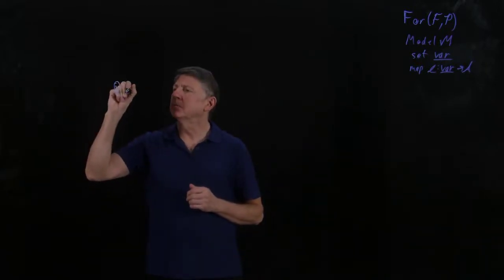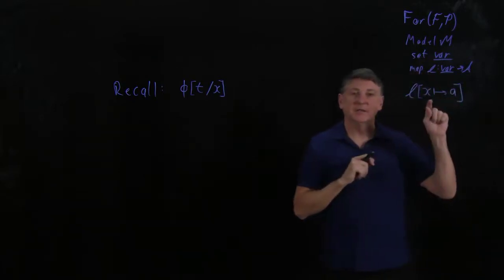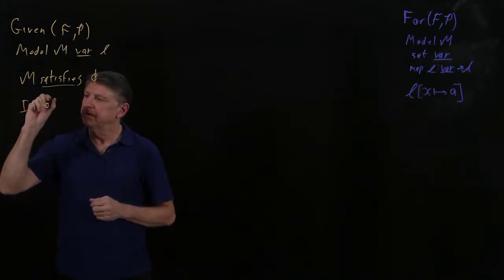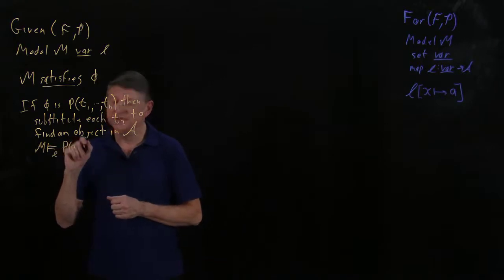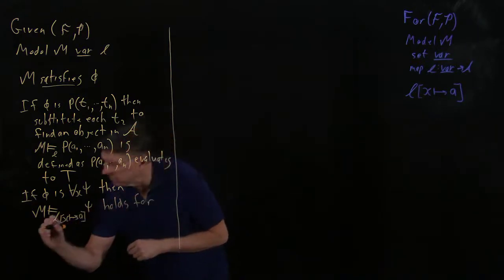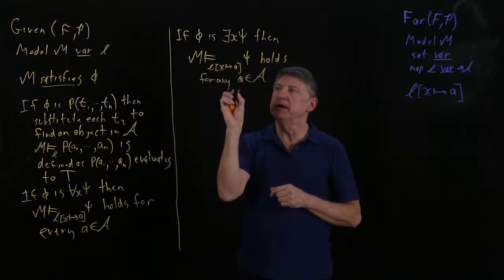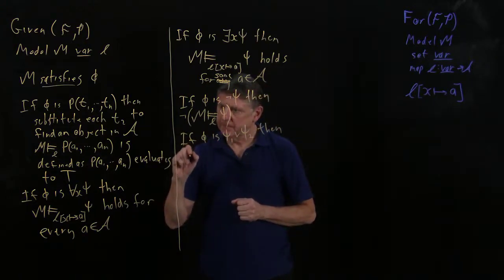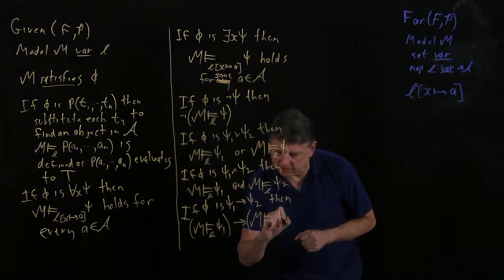Logic54aSatisfactionIntroduction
Theory of semantics for satisfaction; in this introduction we will explore the conditions for a formula to be satisfied in a logical interpretation.